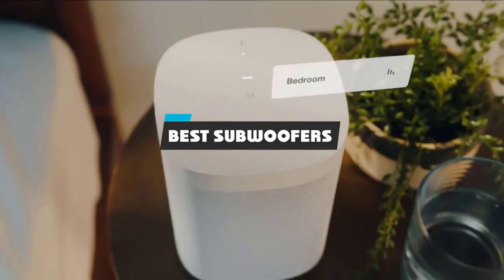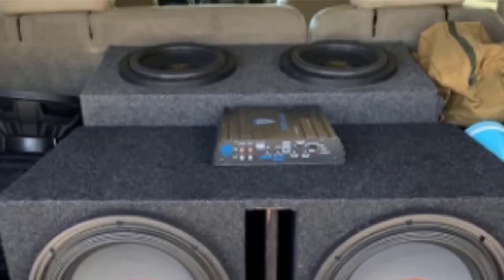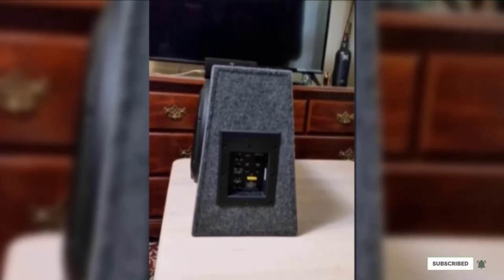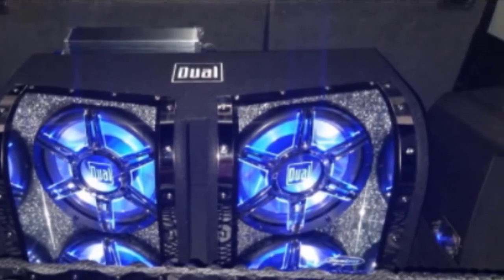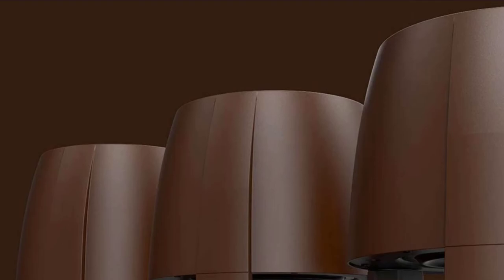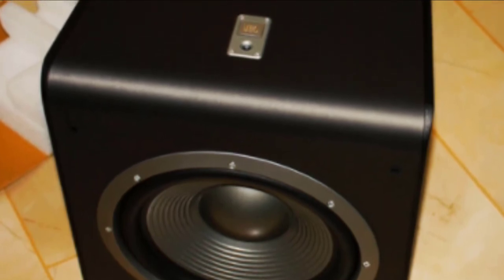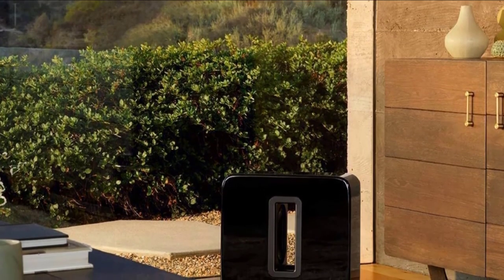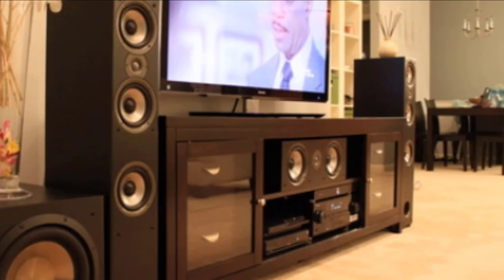Best Subwoofer In 2024 - Top 10 New Subwoofers Review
Links to the Best Subwoofers we listed in today's Subwoofers Review video & Buying Guide:

1. BIC America Front Firing Powered Subwoofer
2. SONOS SUB Wireless Subwoofer
3. JBL Powered Subwoofer
4. OSD Audio OM-SUB200 Omni 360-Degree Outdoor Subwoofer
5. MTX Audio 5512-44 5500
6. Dual Electronics BP1204
7. Pioneer TS-SW2502S4
8. Pioneer TS-WX1010A
9. Alpine SWR-12D2 Type-Rz
10. Kicker 8-Inch 300W

In this video, we have gathered the Subwoofers on the market in 2024. With all types of consumers in mind, we made this list through extensive research, pricing, quality, durability, brand reputation, and various other factors.

2. Best PS5 headsets

3. Best FM Transmitters

4. Best External Hard Drive

5. Best Wireless Gaming Mouse

6. Best Gaming Chairs

7. Best Gaming Tablets

8. Best Gaming Phones

9. Best Wireless Chargers

10. Best Razer Keyboards